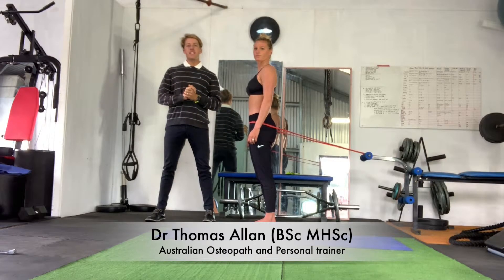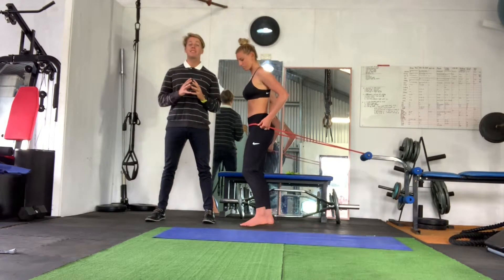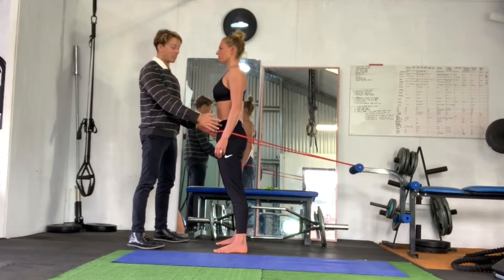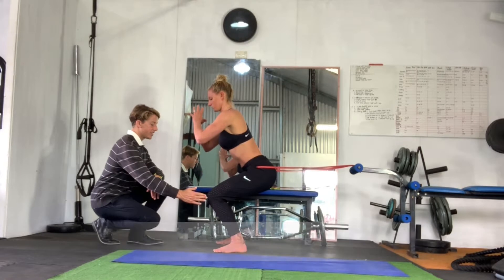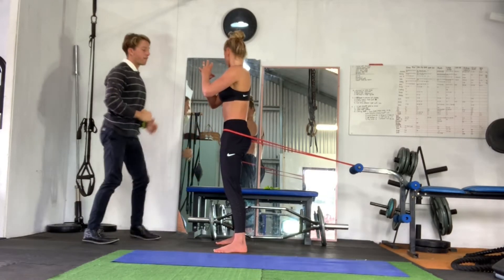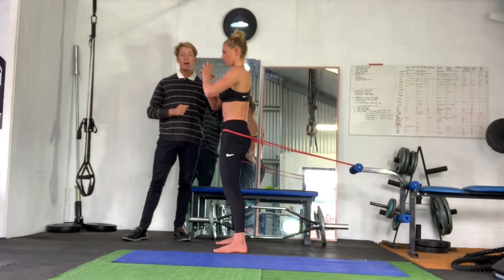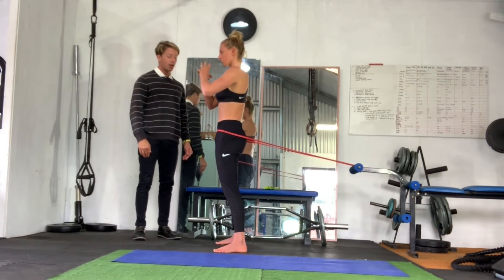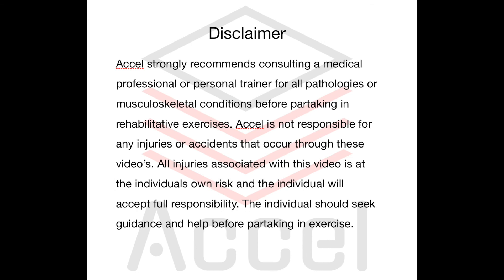Squat with Gluteus Max activation // Accel Australia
Here is a great one for those who find their Gluteus Maximus muscle insufficiently activated when concentrically coming out of a squat. As we know if the Gluteus Maximus isn't doing its job it can lead to numerous injuries (Lower back and knees)- especially when adding heavy weight in the mix. Listen to the advice on technique and enjoy folks!